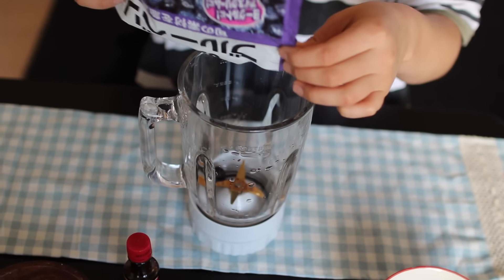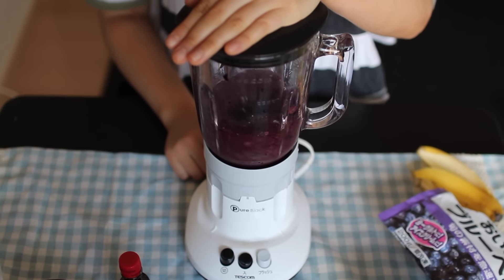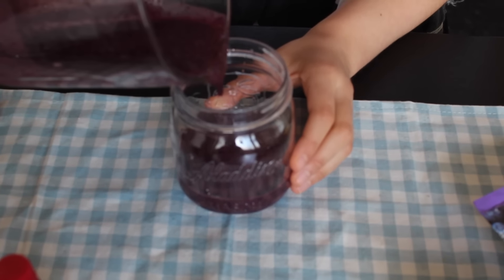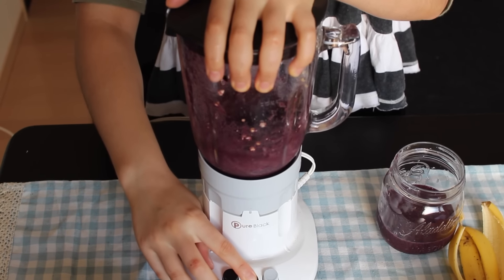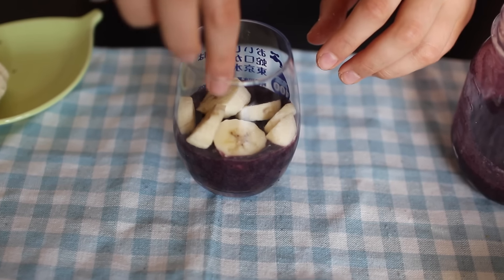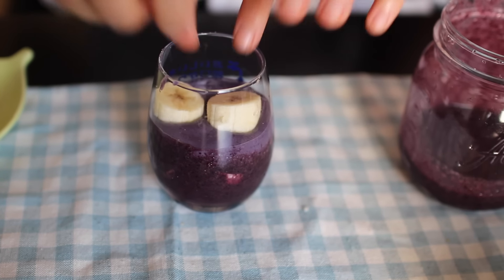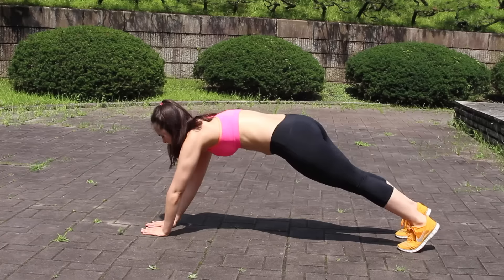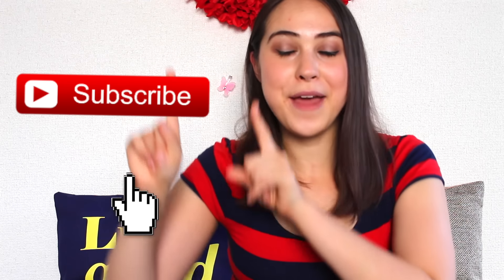Refreshing Light Summer Pre-Workout Blueberry Parfait!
Hi Loves!

I hope you are having a wonderful july :D

anyhoooooo,

Here is the link to the recipe & my blog (recipes!)  :)

happy eating & enjoy! make sure to tag :ellassecret if you ever recreate these!

Love yas & keep it healthy! Muah! xx

* For those who are new to my channel, welcome to the team skovajsa family! :D
I share a lot of food recipes, and videos on healthy living!

I hope we can be friends :)

NEW!